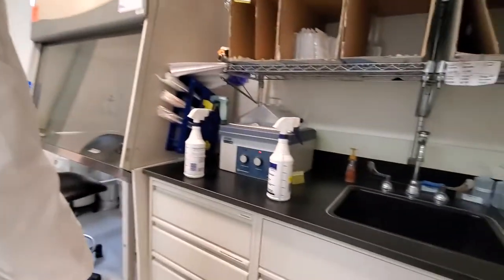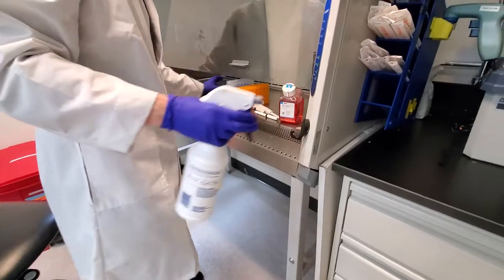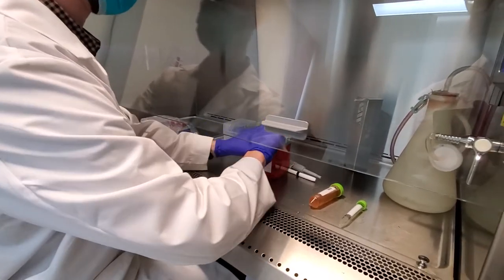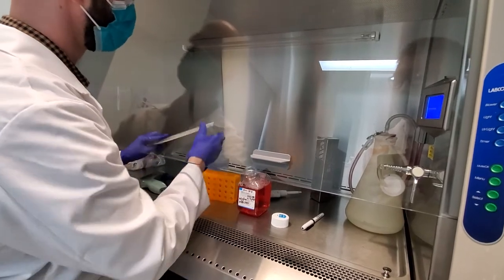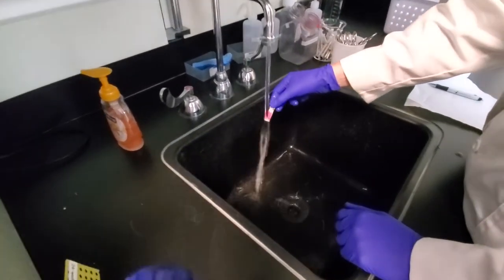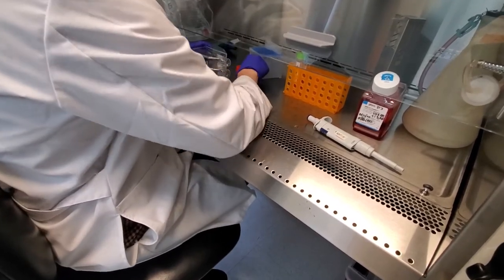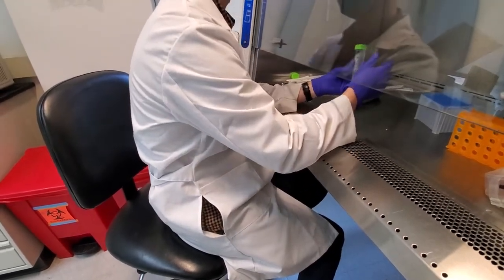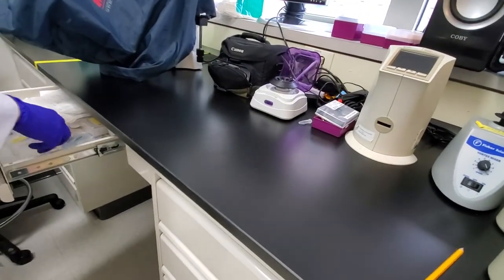10/22/2020 Cell Thawing Protocol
Benoit Lab